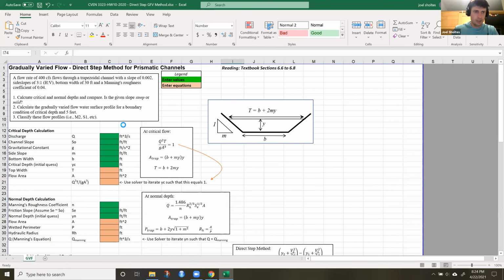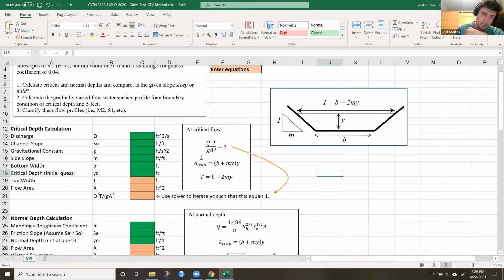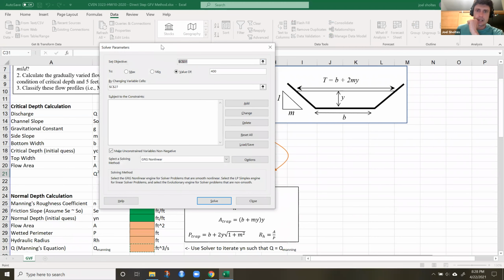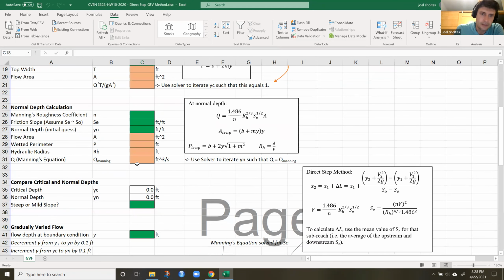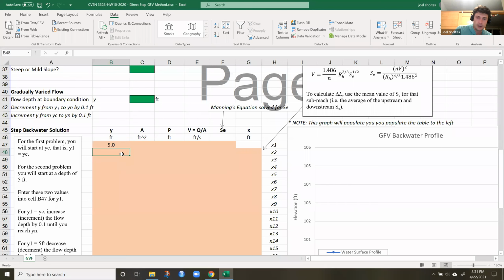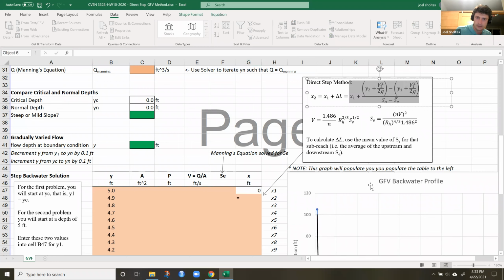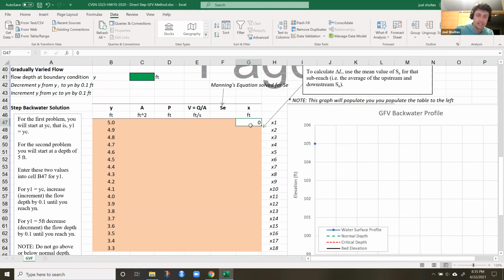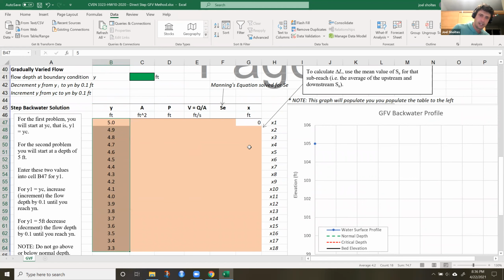Hydraulics - GVF Excel Sheet Walkthrough